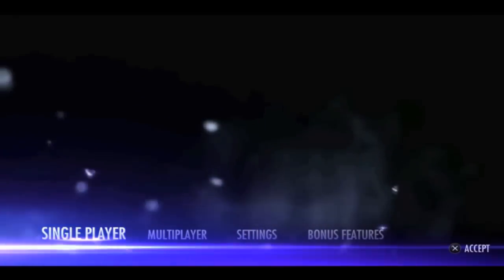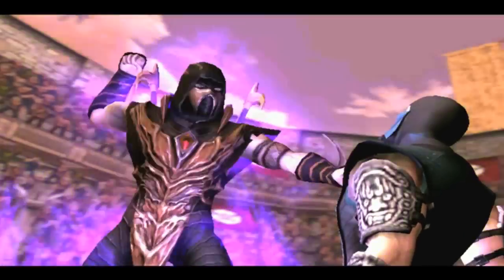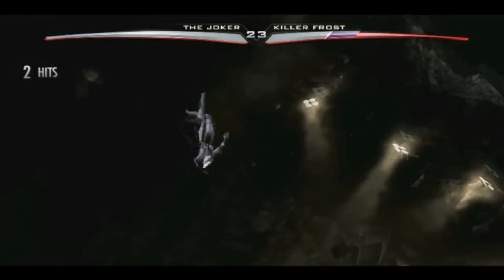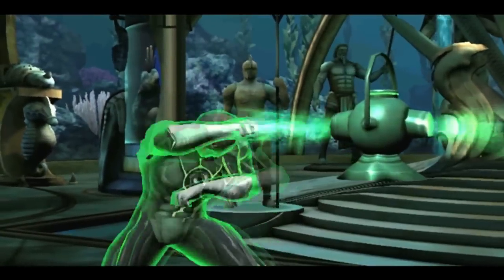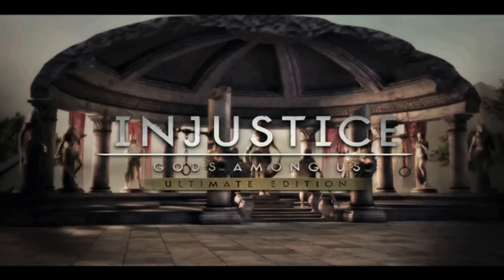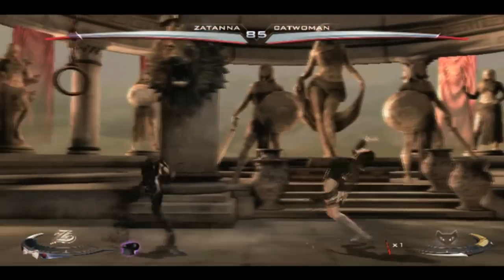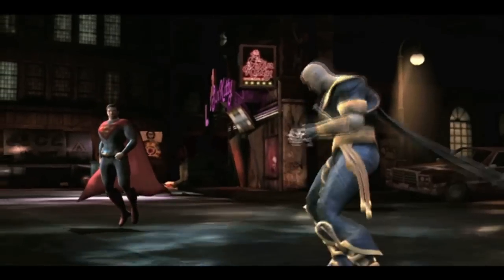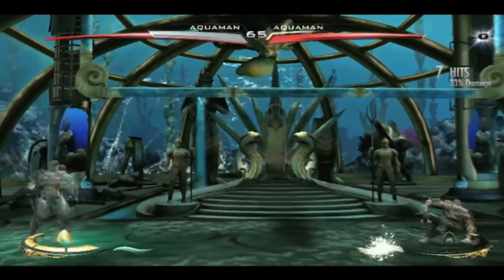Injustice Gods Among Us Ultimate Edition Playstation Vita REVIEW (PS VITA) HD GAMEPLAY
Injustice Gods Among Us Ultimate Edition for the Playstation Vita (PS Vita) includes all the previously released DCL including over 30 New Skins, 6 New playable characters, and 60 new S.T.A.R. Lab Missions.

Injustice Gods Among Us Ultimate Edition for the Playstation Vita (ps vita) was developed by NetherRealms Studios and published by Warner Bros. Interactive Entertainment.  Armature Studio developed the PS Vita version.

Injustice Gods Among Us Ultimate Edition was also released for the Playstation 4, Playstation 3, and Xbox 360.

Injustice Gods Among Us was also released for Playstation 3, Xbox 360 and Nintendo Wii U.

Release Date:
NA: November 12, 2013

Developers:
NetherRealms Studios (PS3, Xbox 360, Wii U)
Armature Studio (PS VITA)

Director:
Ed Boon

Genre:
Fighting